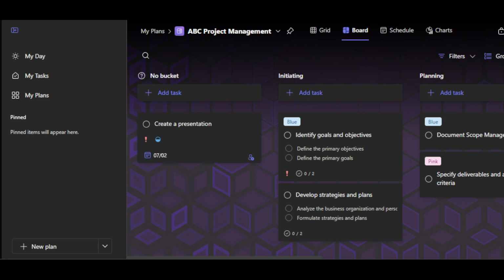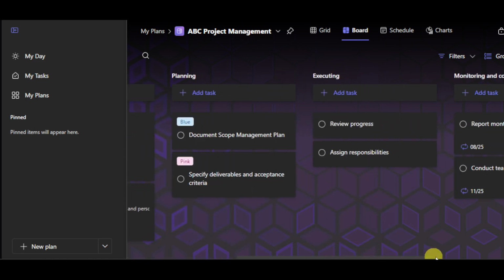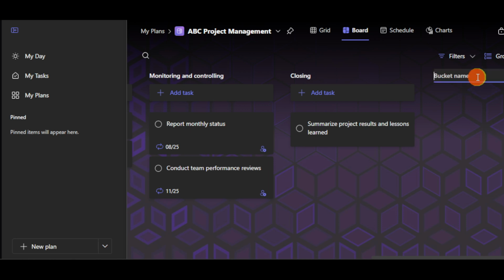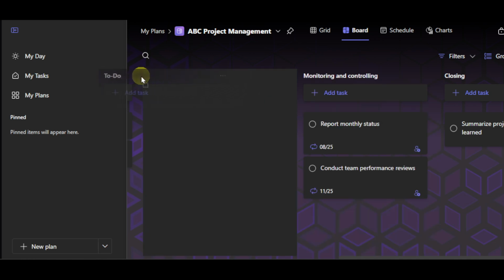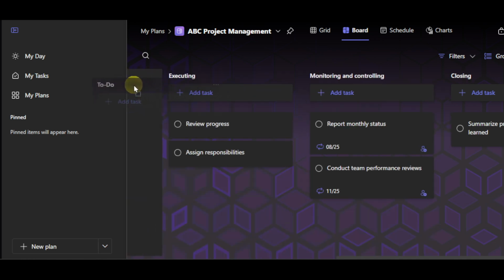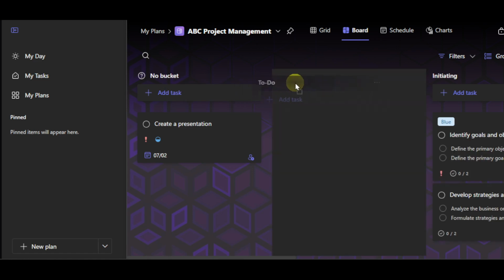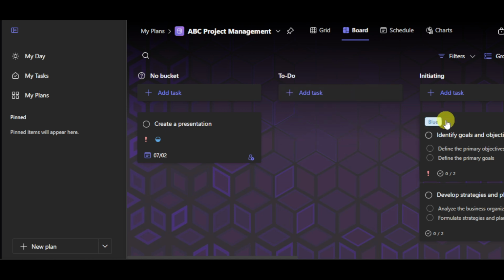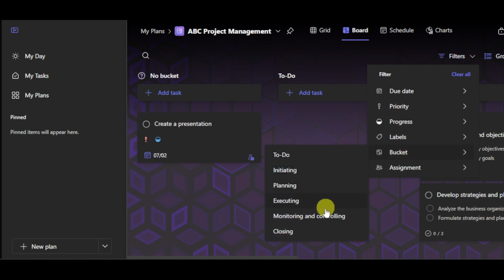How to Organize Microsoft Planner Buckets 2025 (EASY GUIDE)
Want to manage tasks more efficiently in Microsoft Planner? In this quick tutorial, you’ll learn how to organize buckets in Microsoft Planner to keep your projects structured and easy to follow.

We’ll show you how to:

    Create and name new buckets for different task categories

    Drag and drop tasks between buckets

    Use labels and filters to enhance organization

    Rearrange bucket order for better workflow visibility

 Keep your Planner board clean, organized, and easy to manage.